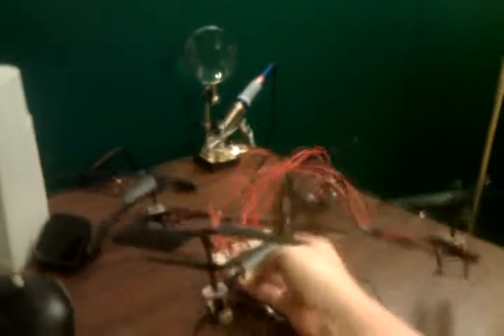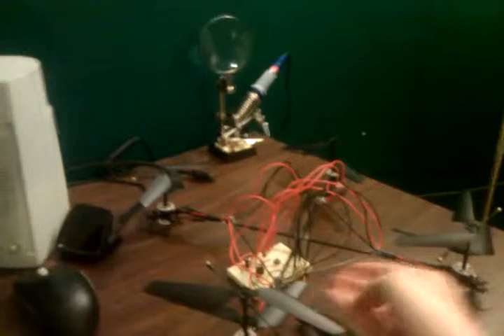Quadrocopter From Smaller Copters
4 individual cheap copters attached